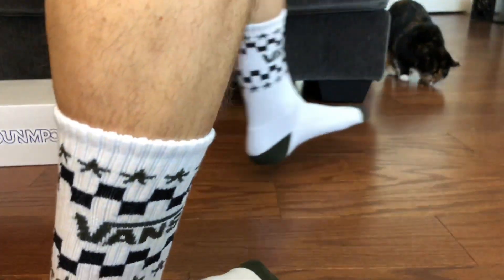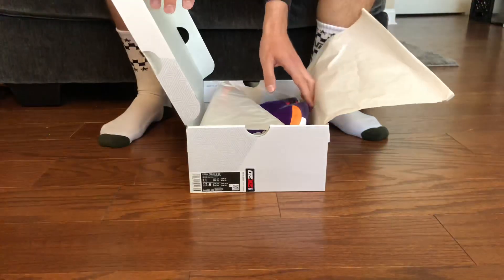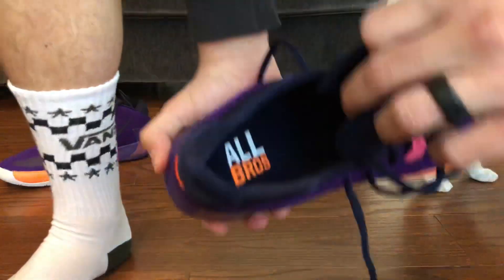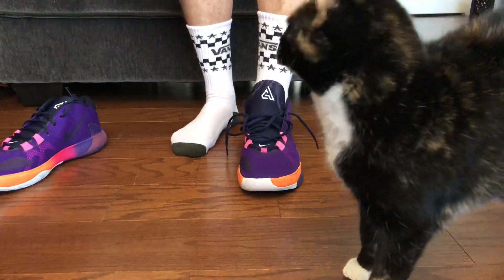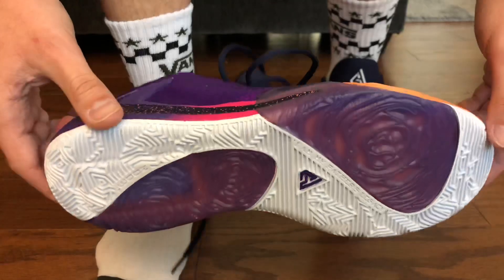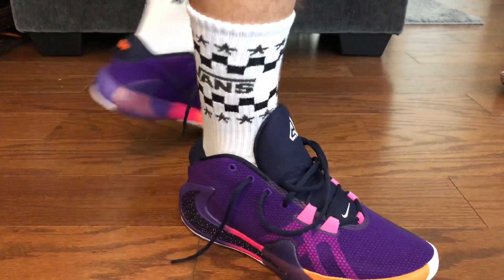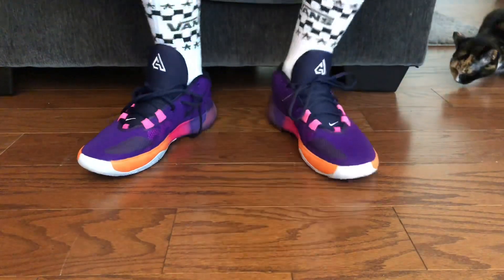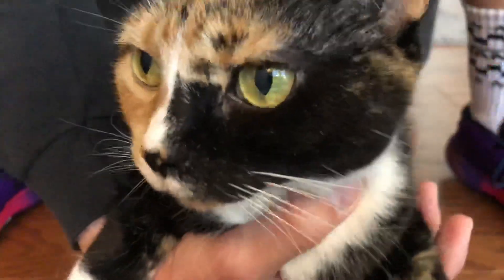ZOOM FREAK 1 'ALL BROS 4'(Gamer Exclusive) and my first edit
On foot look at the Gamer Exclusive "GE" Zoom Freak 1's.  These shoes are great for hooping.  This is the first time I've ever edited a video on Youtube.